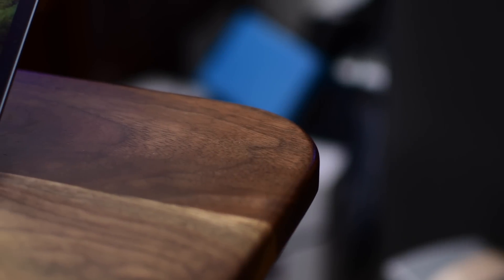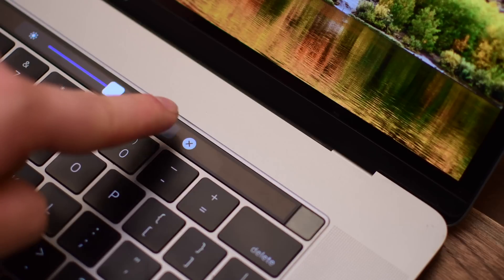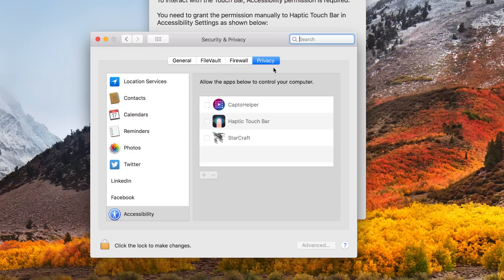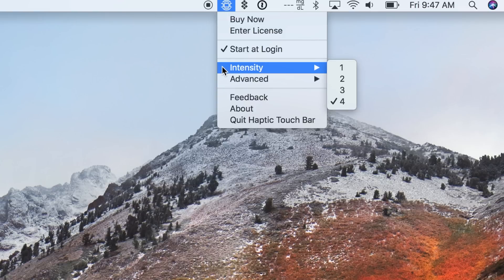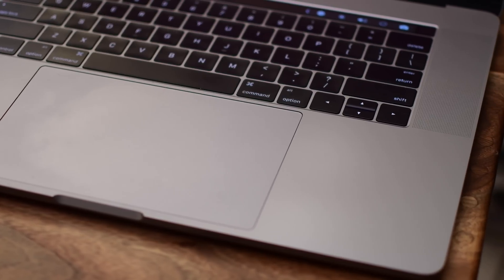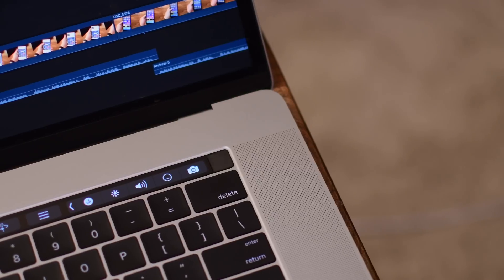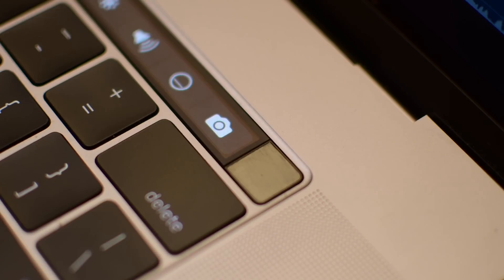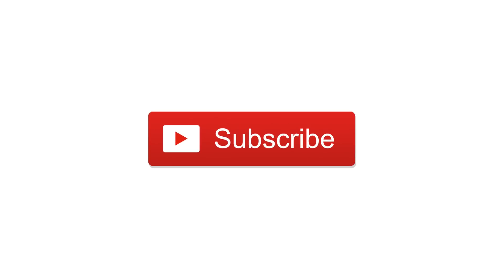This App Brings Haptic Feedback to the Touch Bar - Review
The touch screen equipped Touch Bar on the latest 13" and 15" MacBook Pros is very responsive, but it still doesn't offer any feedback when you press it. This little utility  does just that by hijacking the Taptic Engine behind the all-glass trackpad.

About iDB